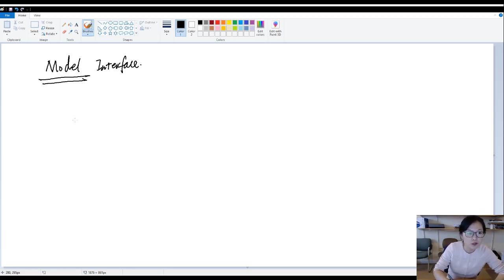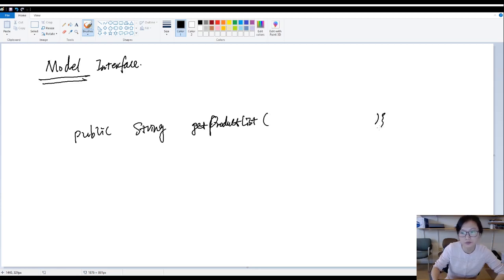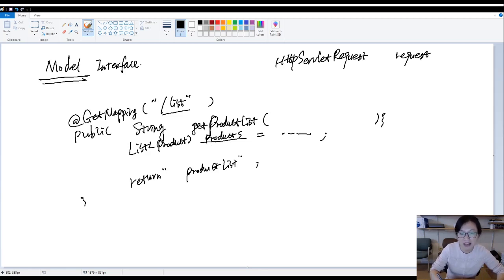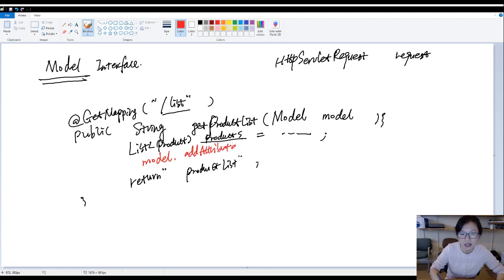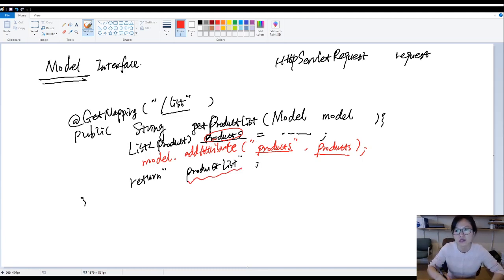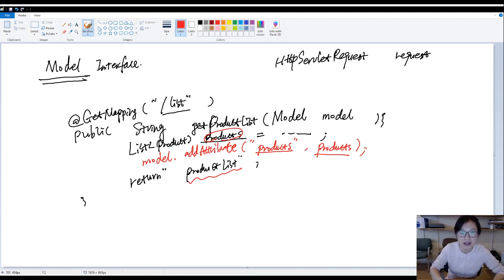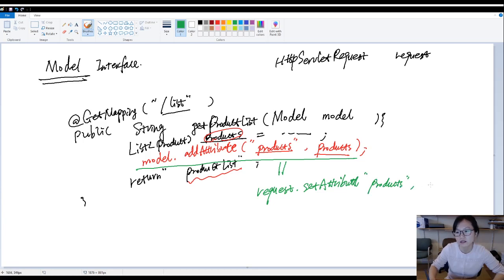14. Spring MVC Model Interface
This is a short introduction of Spring Model Interface. There's more about it, will be in future lecture.